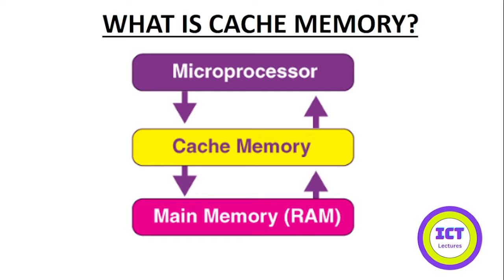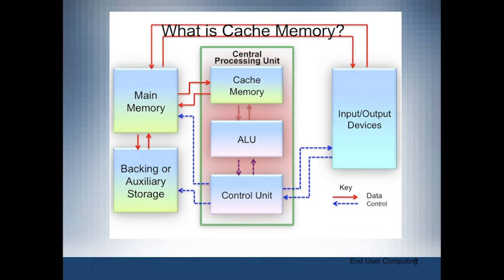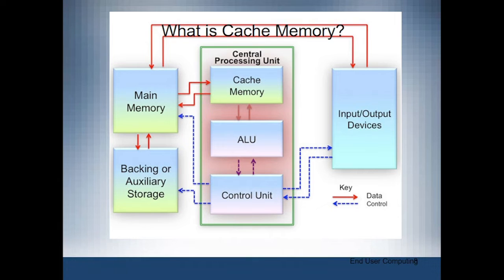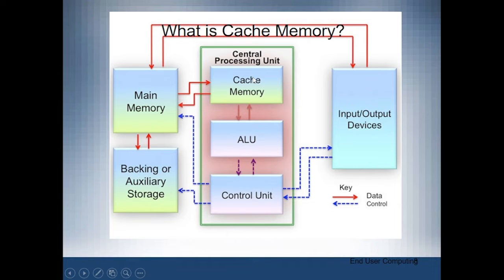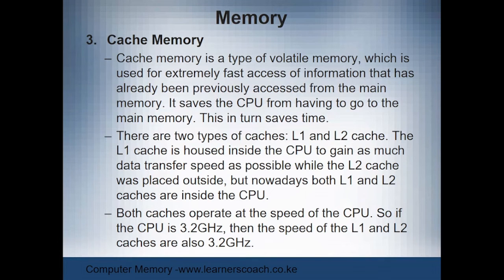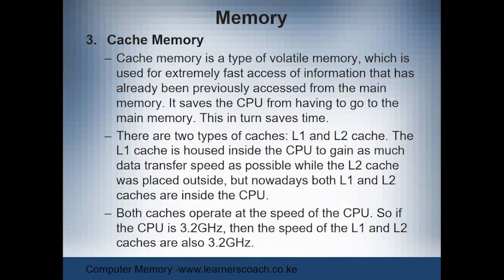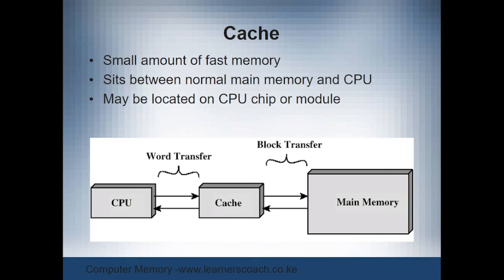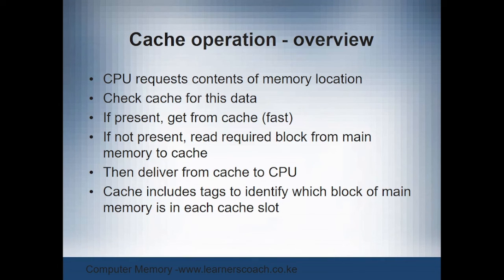What is Cache Memory | Types of Computer Memory Explained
What is Cache Memory? Cache memory is a small-sized type of volatile computermemory that provides high-speed data access to a processor and stores frequently used computer programs, applications and data.

cachememory also provides faster data storage and access by storing instances of programs and data routinely accessed by the processor. Thus, when a processor requests data that already has an instance in the cache memory, it does not need to go to the mainmemory or the hard disk to fetch the data.